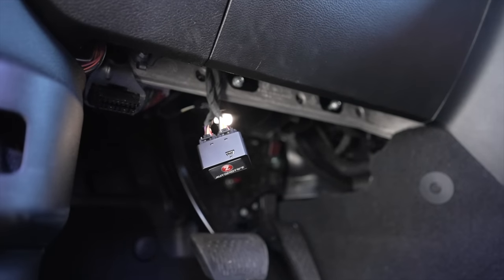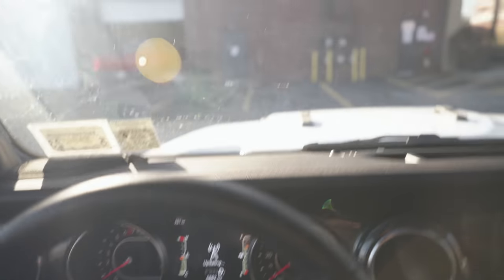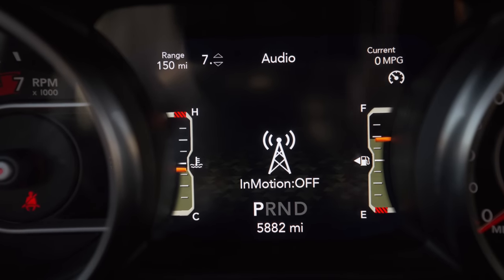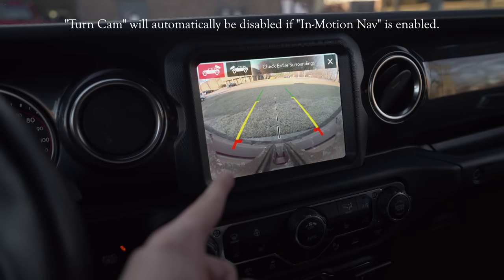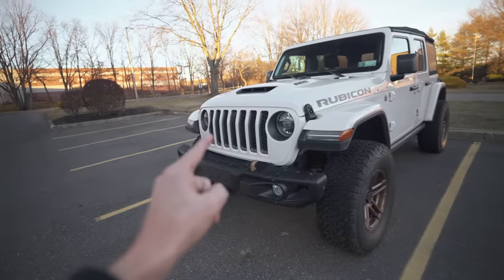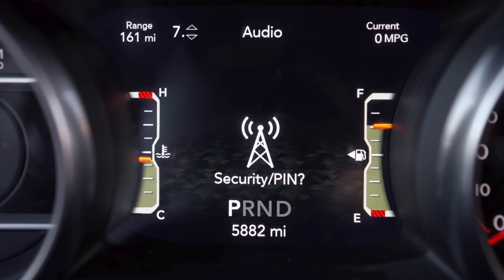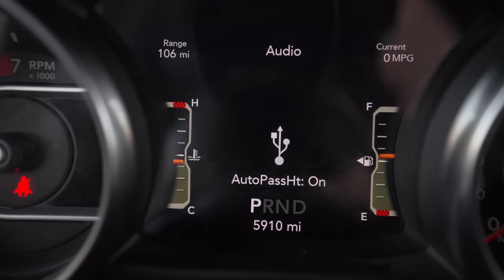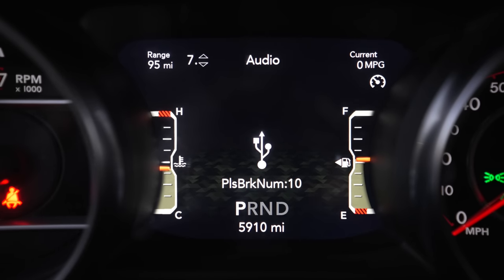Unlock the Full Potential of Your Jeep Wrangler & Gladiator's - TaZer JL Live Settings Explained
0:00 Intro and set up
1:03 Brake Hold
2:15 Home Link Ext
3:02 InMotion
3:49 TurnCam
4:15 Kill3Honk
4:48 Hood Alarm
5:48 Pin Lock
6:34 Disable Auto Park
7:36 Auto passenger Heated Seats
8:12 Pulse Brake
9:04 Outro

The Z-Automotive TaZer JL mini is absolutely packed with features and can drastically improve the way that you experience your jeep Wrangler JL or Jeep gladiator JT.

This walkthrough will go over all the features in the TaZer JL's Live Settings menu.
These features include:
• Brake Hold
• Home Link Extension
• Nav In-Motion
• Turn Cam
• Kill 3 Honk
• Hood Alarm
• Pin Lock
• Auto Park Kill
• Auto Passengers heated Seats
• Pulse Brake Speed/Number

Stay up to date on new features and updates by following our other social media pages: